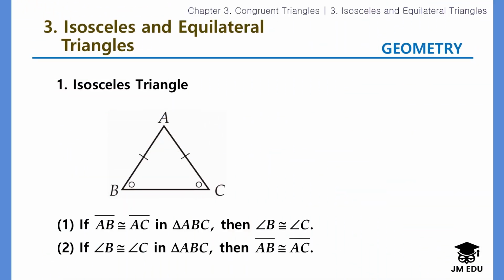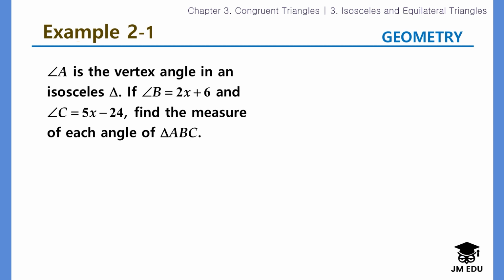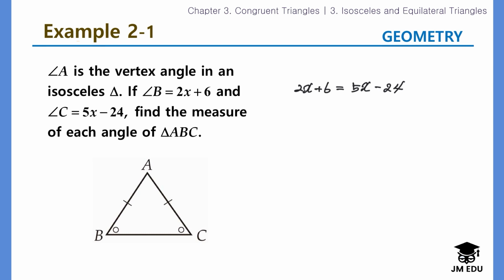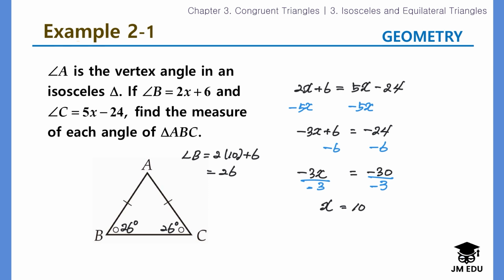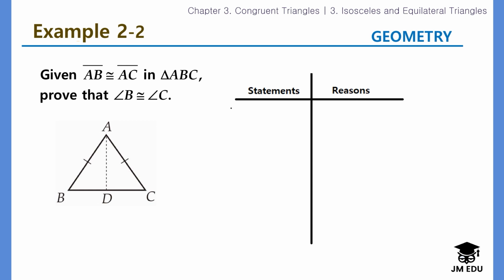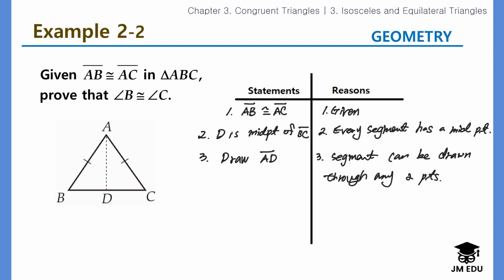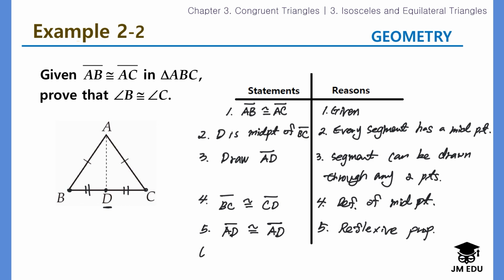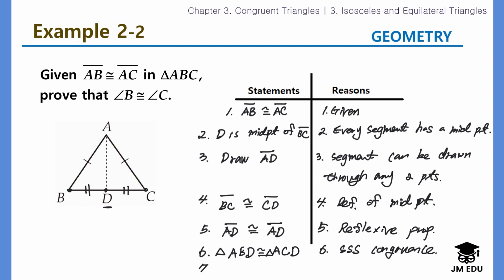𝗚𝗘𝗢𝗠𝗘𝗧𝗥𝗬 Lesson #7 | Isoceles and Equilateral Triangles (Congruent Triangles)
00:00 Lesson
01:27 Example 1
03:59 Example 2